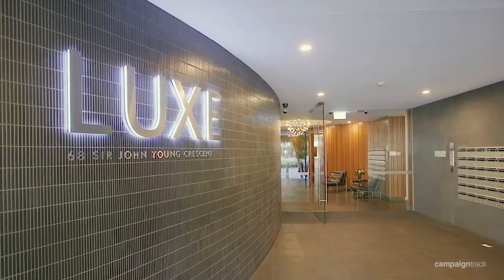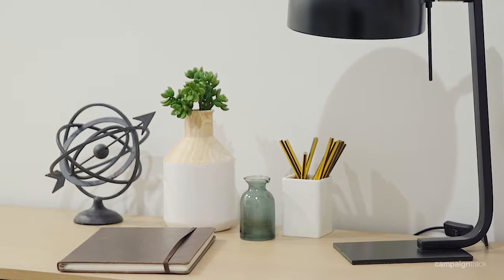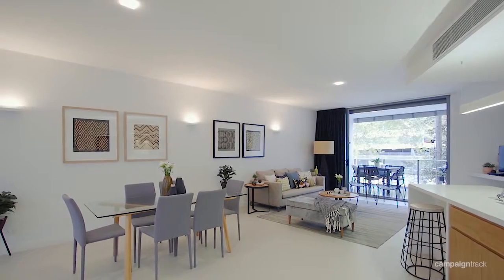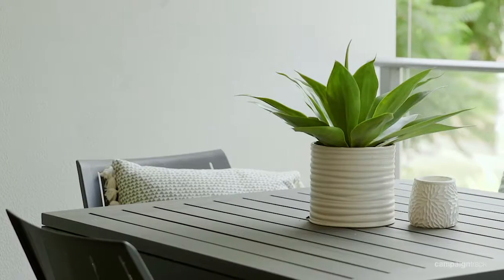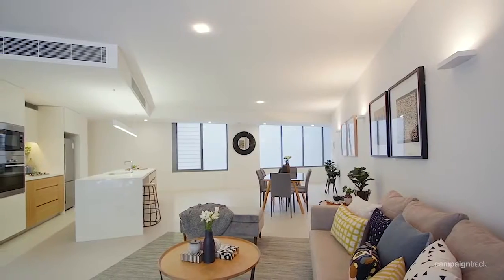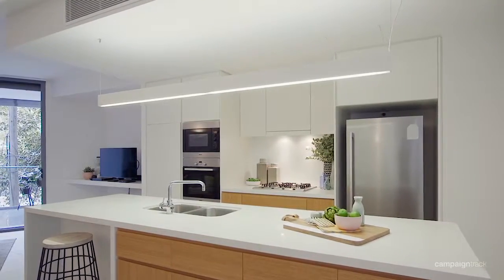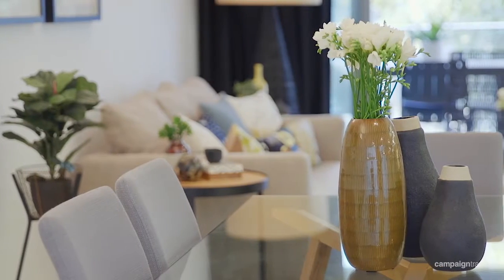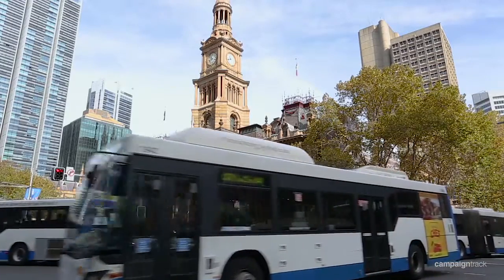Woolloomooloo, 41/68 Sir John Young Crescent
41/68 Sir John Young Crescent Woolloomooloo NSW

Marketed by:
Ray White Double Bay
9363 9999